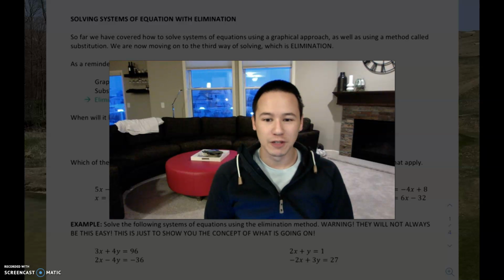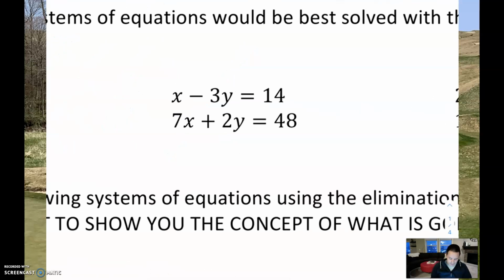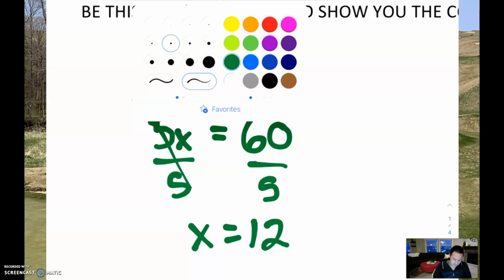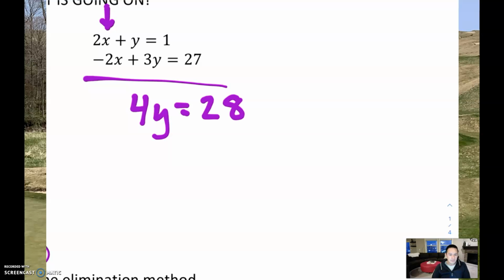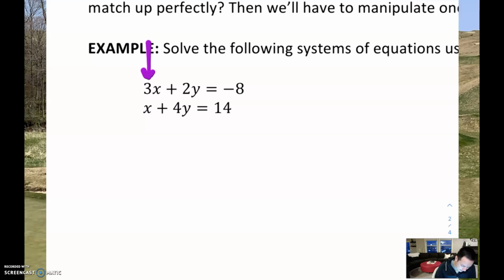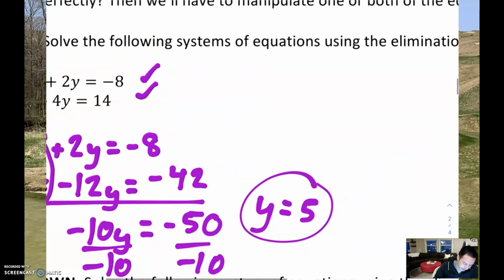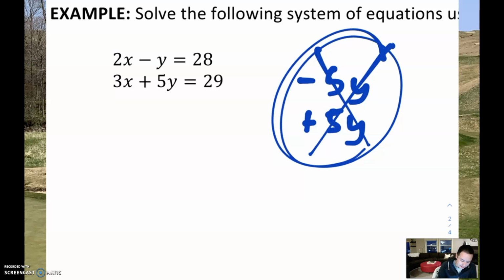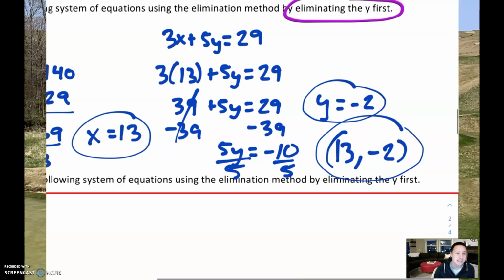Solving Systems of Equations with Elimination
Solving Systems of Equations with the Elimination Method (Part 1)